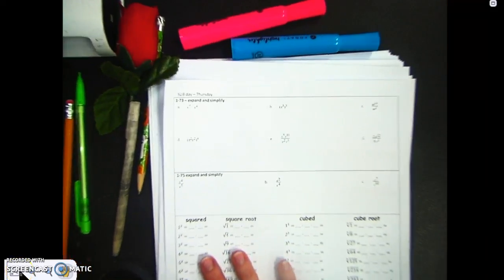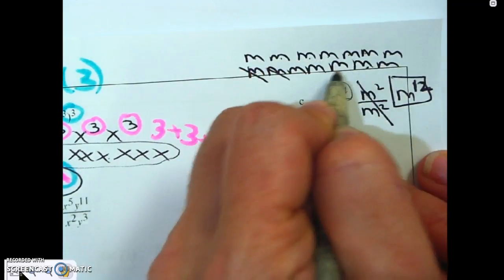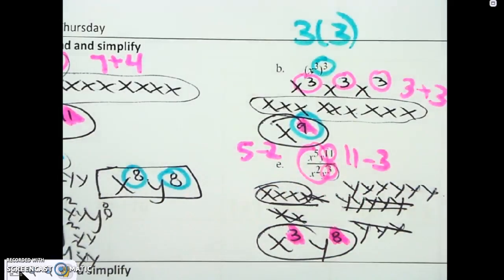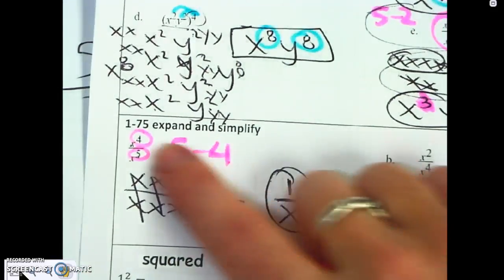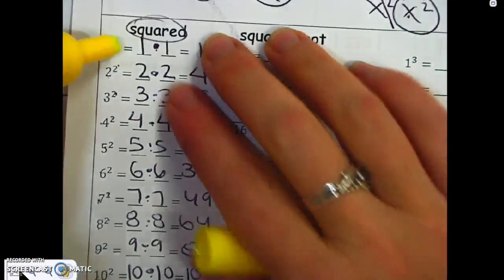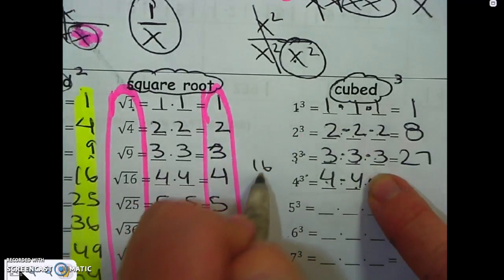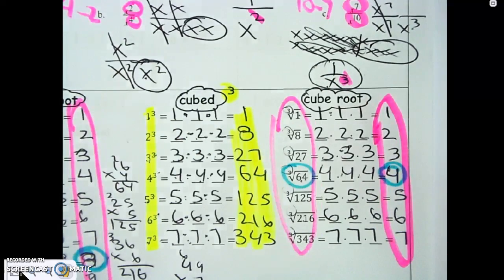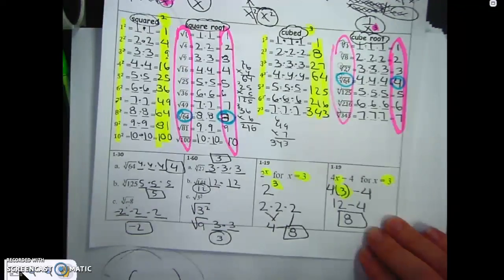Thursday sub - Exponents, Absolute Value (part 1)